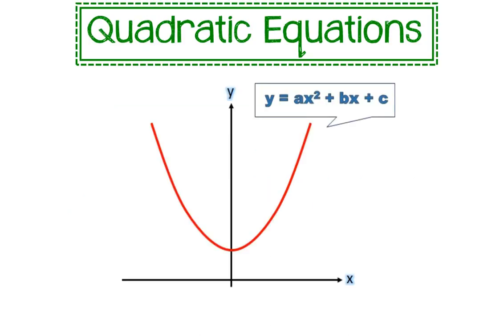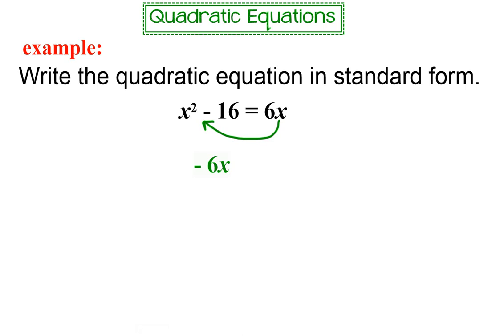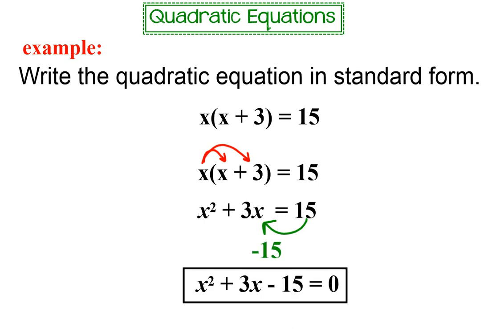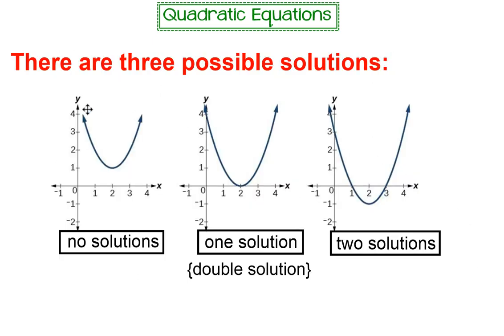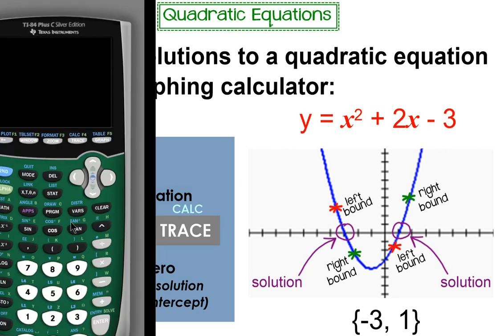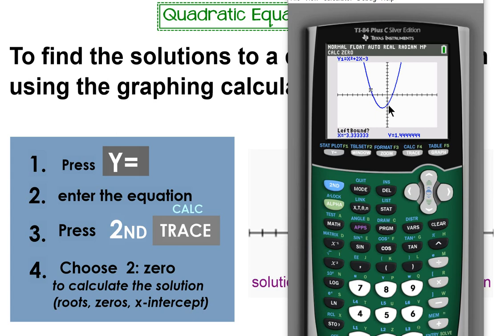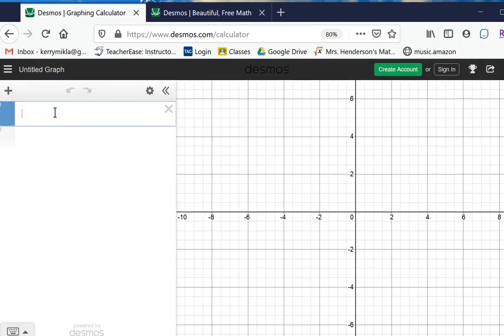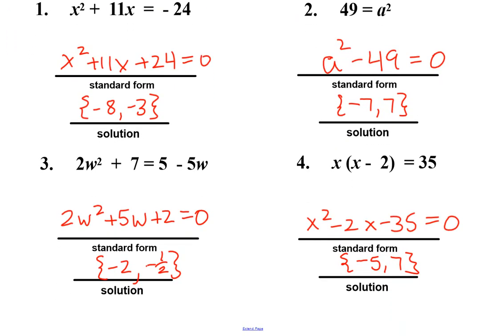Graphing Quadratics and Finding Zeros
This tutorial will teach you how to graph a quadratic using technology and calculate the zeros.